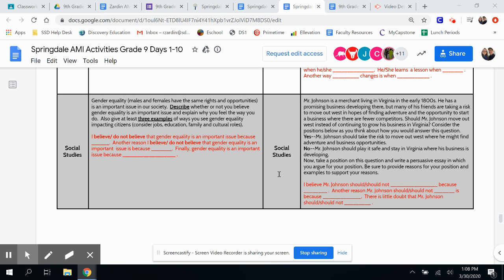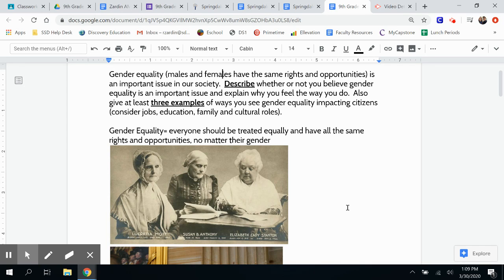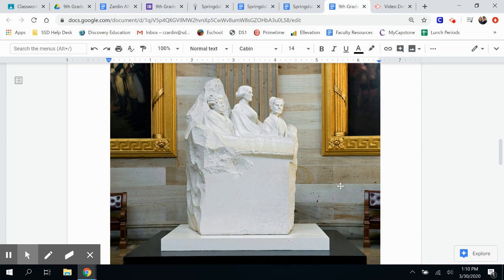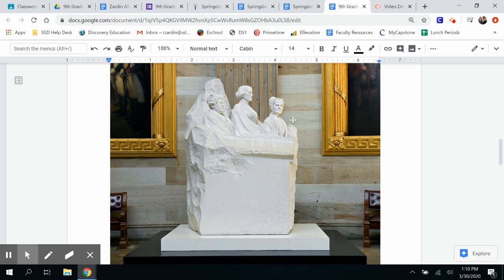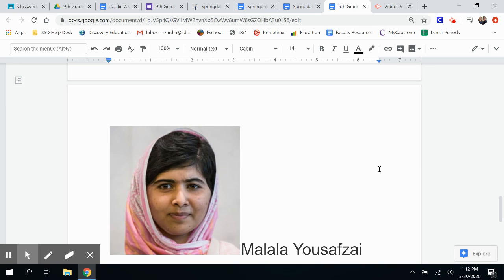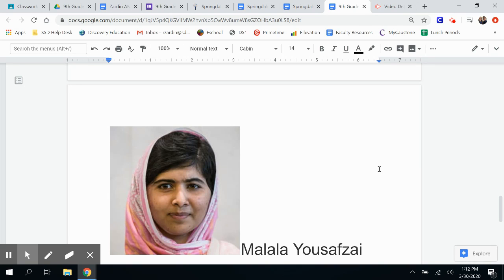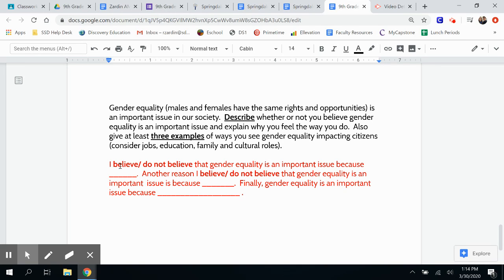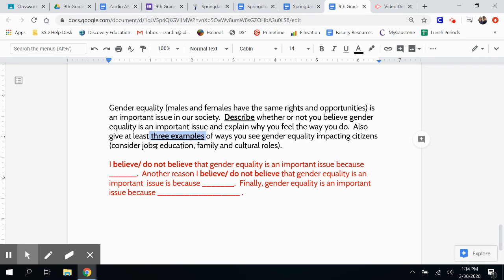9th Grade Social Studies AMI Day 8